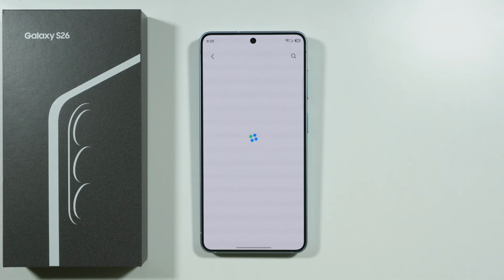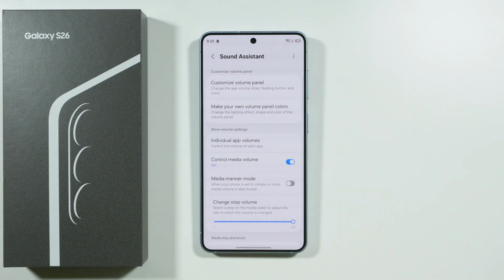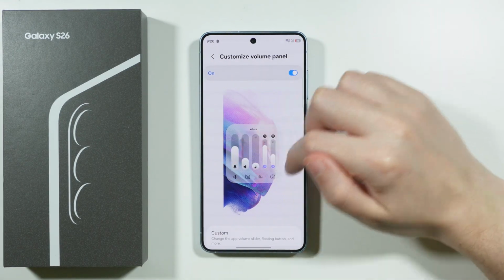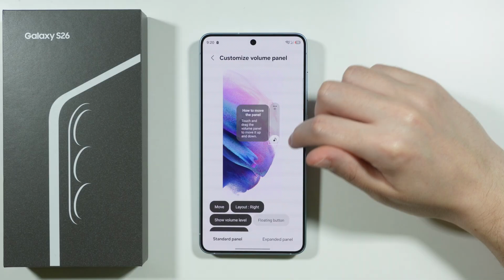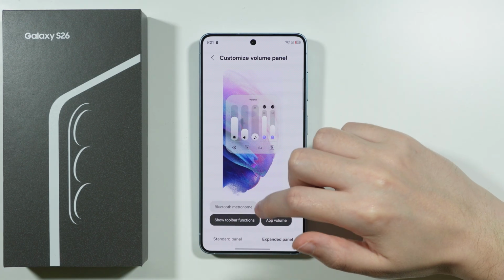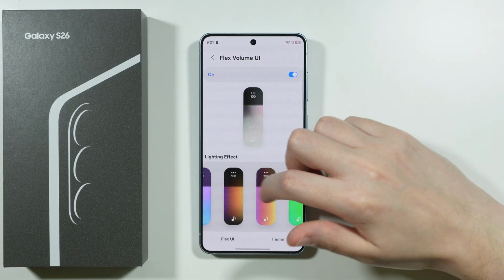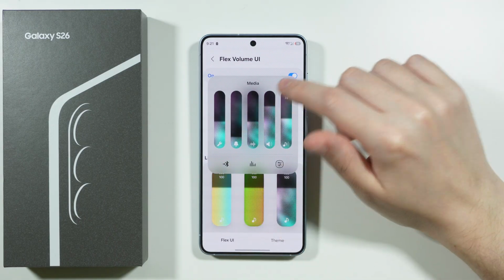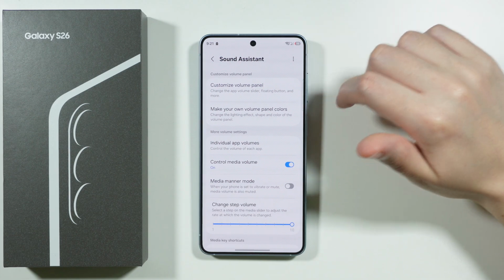Samsung Galaxy S26: How to Customize Volume Slider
In this video, I'll show you how to customize the volume slider on your Samsung Galaxy S26 for a personalized audio experience. We'll explore the settings that allow you to adjust the slider's appearance and functionality, making it easier to manage your sound preferences. Follow along as I guide you through each step to enhance your device's audio controls!